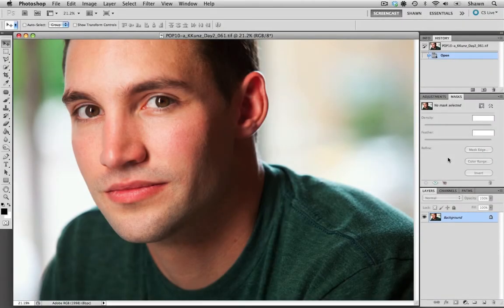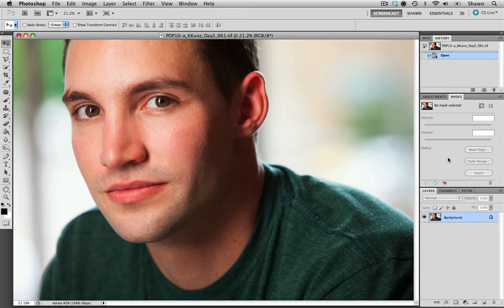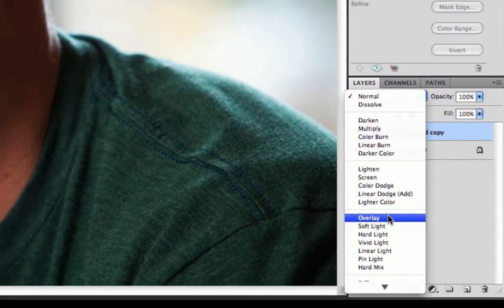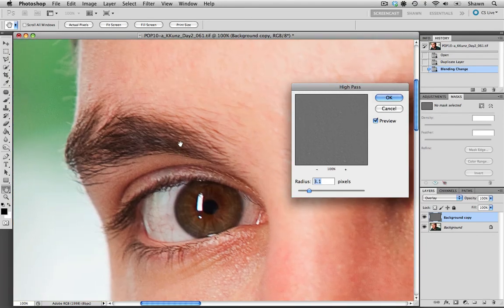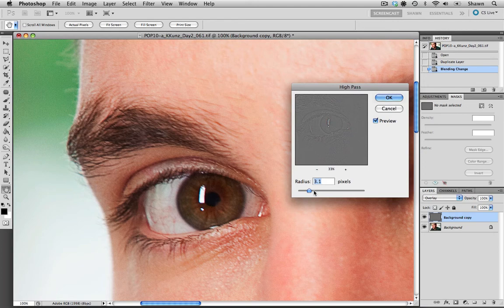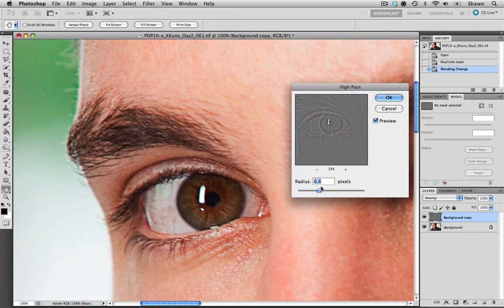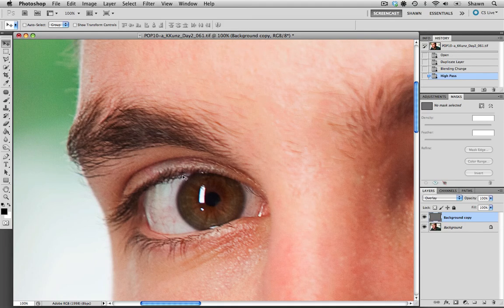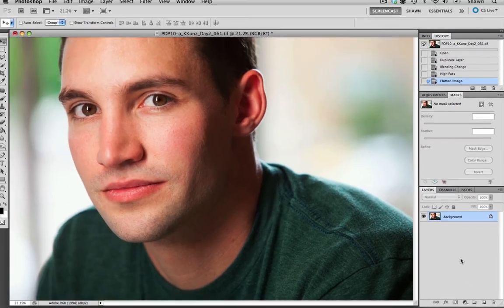Contributor Tutorials: How to sharpen images using a High Pass filter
This tutorial explains why using a High Pass filter is better than using an Unsharpen Mask filter for stock photography. I show you a two-step process to help increase detail while minimizing artifacts and noise. The process combines an Overlay blending mode with a High Pass filter. (skill level=beginner)